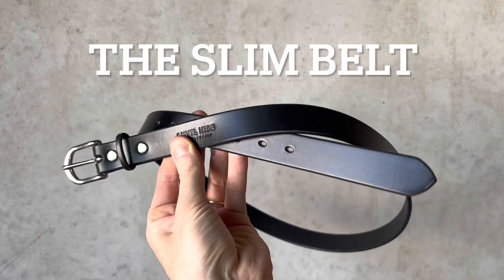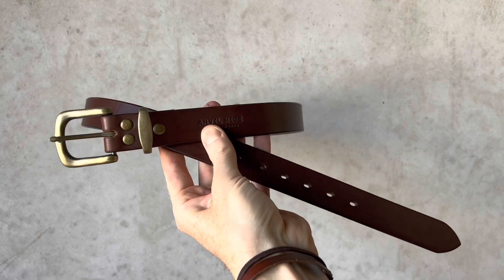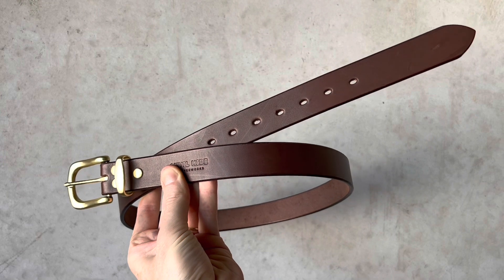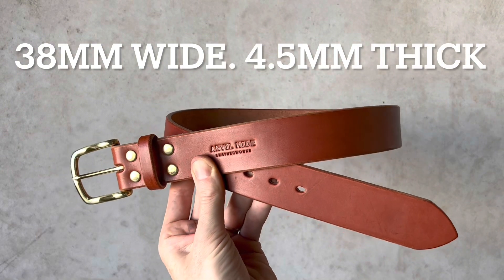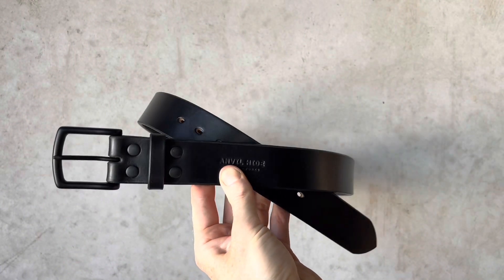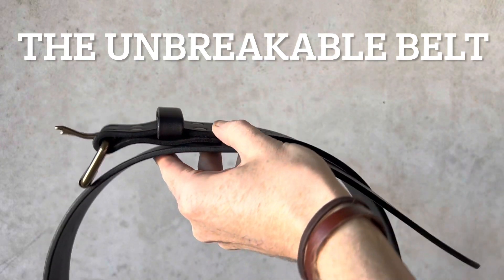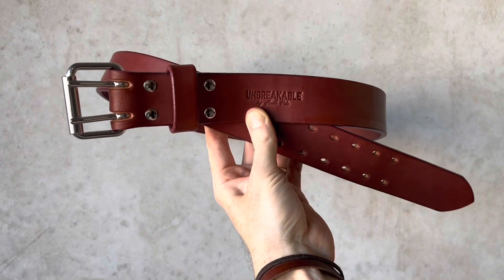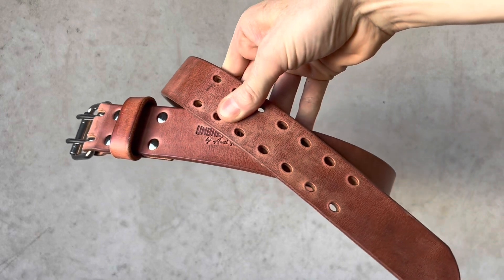Anvil Hide Belt Comparison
This video compares a few of the Anvil Hide belts, showing the different colour options and giving you an idea of various widths etc.